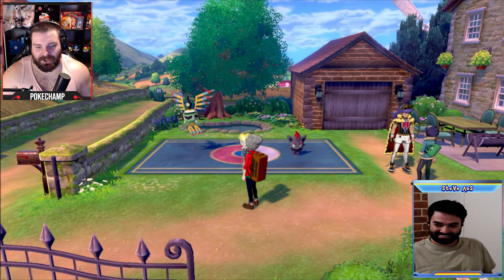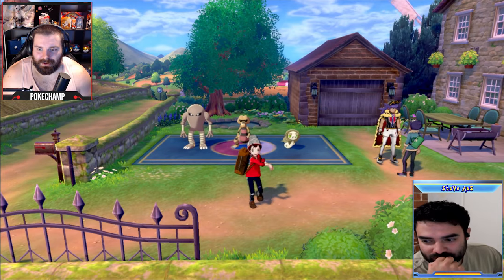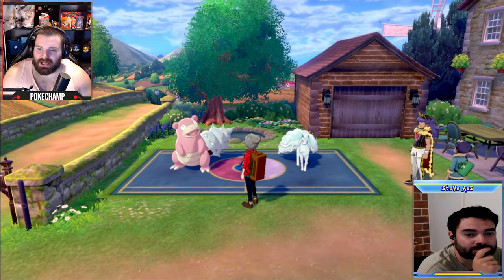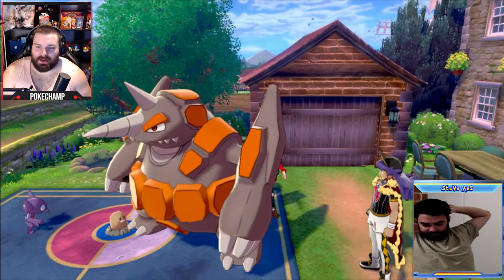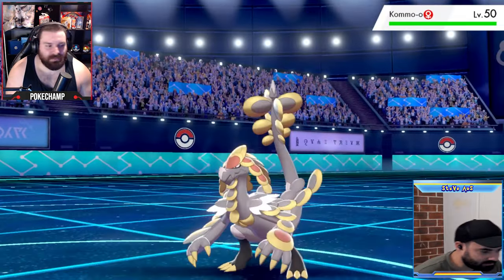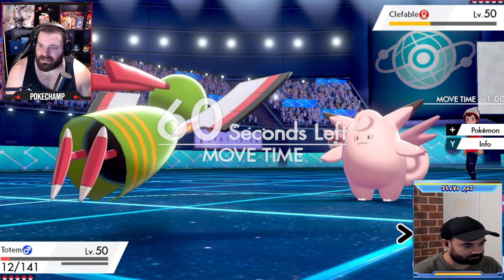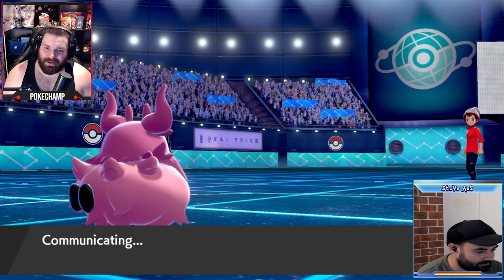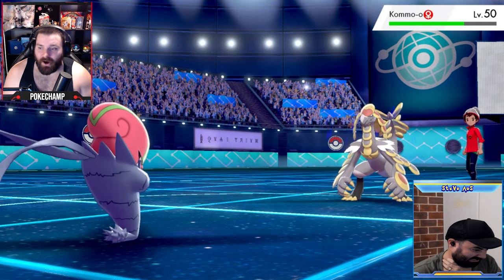We Randomly Choose Pokemon Starters Only Knowing Their Typing Then We Battle!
We randomized our starters in Pokemon Sword & Shield!
We Choose Randomized Pokemon Starters By Their Last Learned Move Then We Battle! Then We Battle! Who will win? Litttletowngamer or Stevo_aus

Upload Schedule:
Pokemon Then We Battle : Every Monday

Tags (Ignore):
Pokemon Then We Battle
Then We Battle
Choose Your Starter Only Knowing 2 Truths & 1 Lie Then We Battle
Choose Your Starter Only Knowing 2 Truths & 1 Lie
Choose Your Pokemon Starter Only
Choose Your Starter Pokemon Only Knowing 2 Truths & 1 Lie Then We Battle
We Pick Pokemon By Only Knowing
We Pick Pokemon Then We Battle

chapters
00:00 intro
00:33 Picking Phase
12:35 Battle